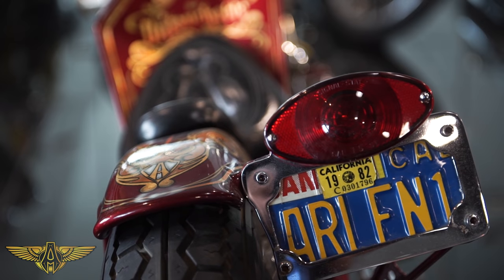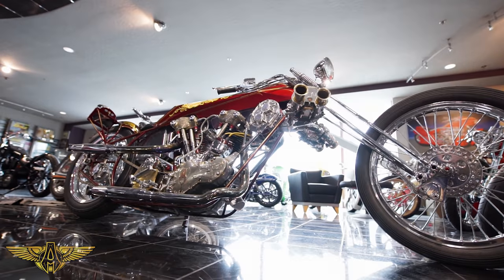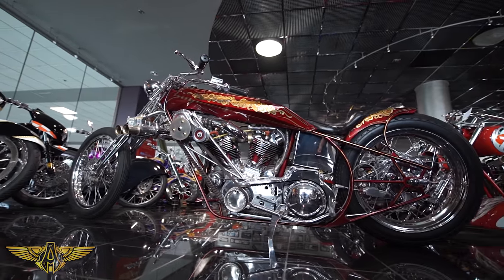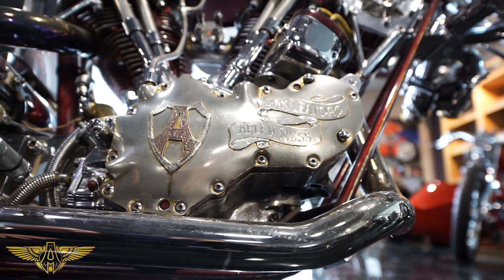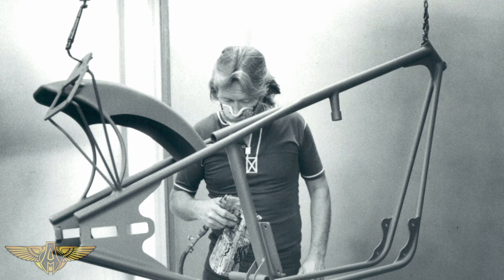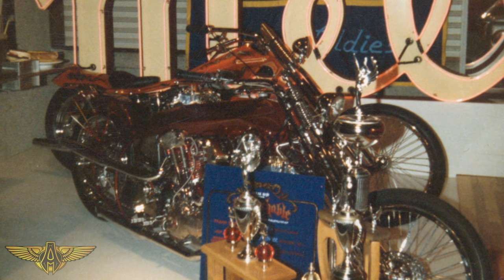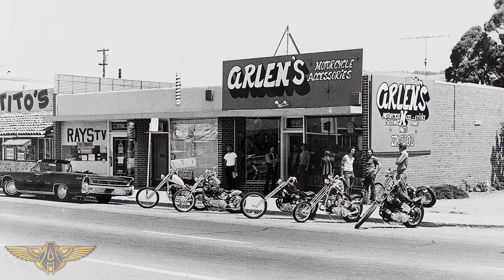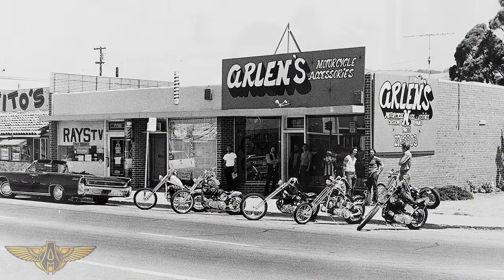Arlen's Archives- Untouchable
In the first episode of Arlen's Archives, the king of the chopper him self, Arlen Ness, talks about his first motorcycle, Untouchable.